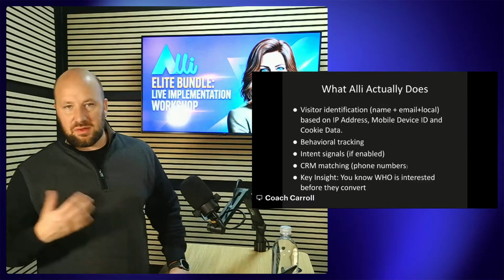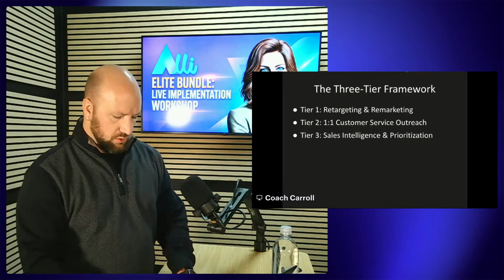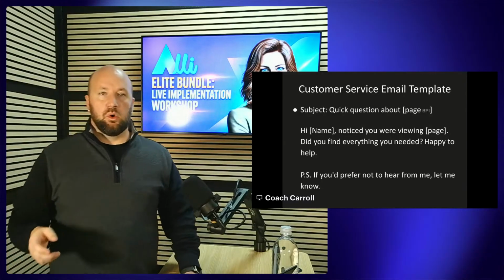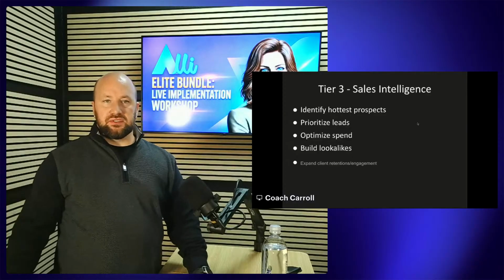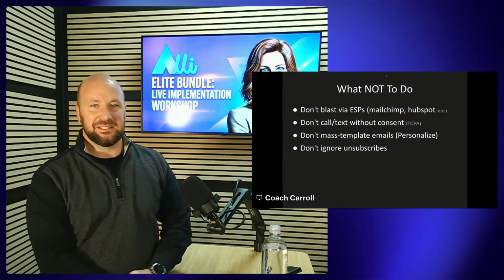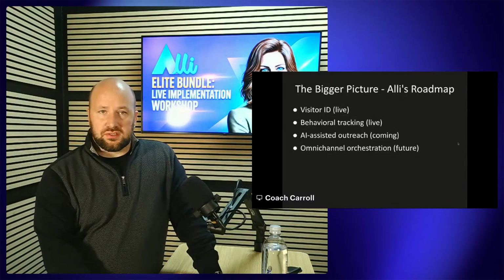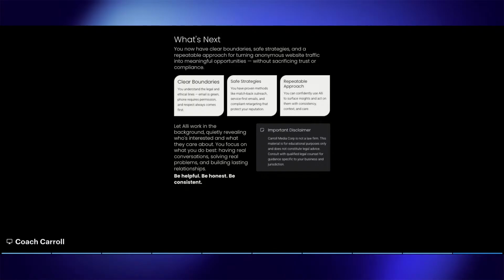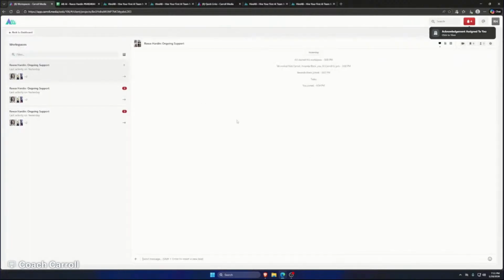Live Alli Implementation Bootcamp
Elite Group Implementation Workshop for Alli's Ai Lead Detection.
-Learn the most effective and efficient ways to extra revenue from the opportunities Alli creates.
-Get access the guide book.
-Live Q&A with Coach Carroll